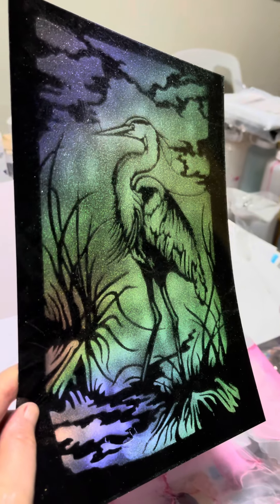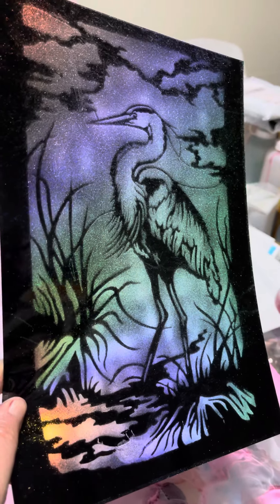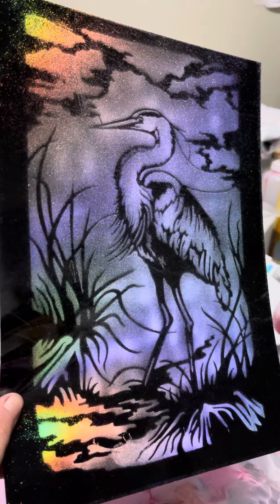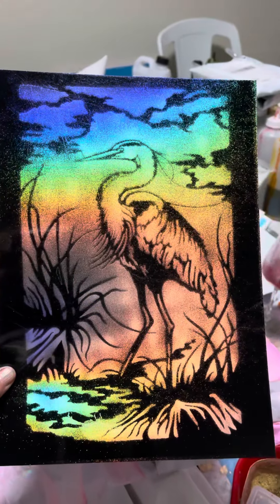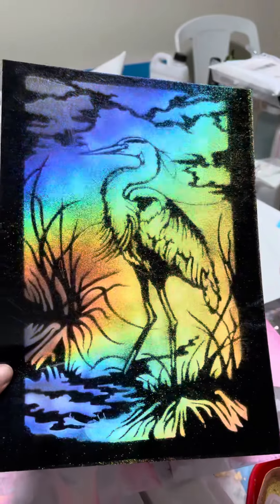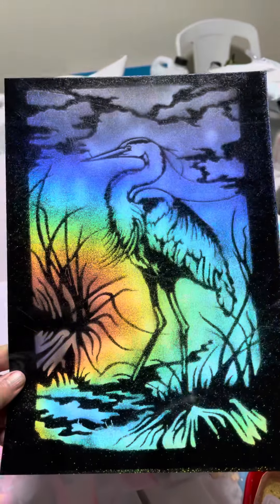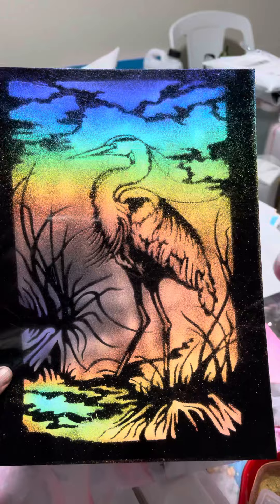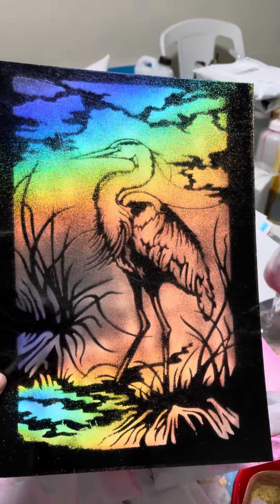One Single Ink… Funkadelic’s Holographic Ink